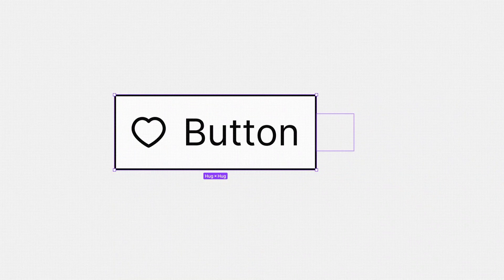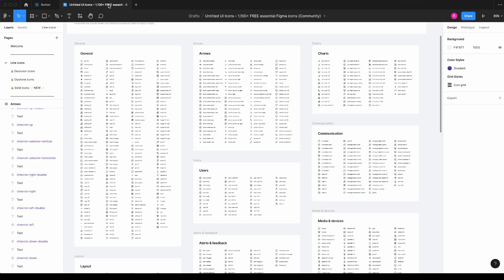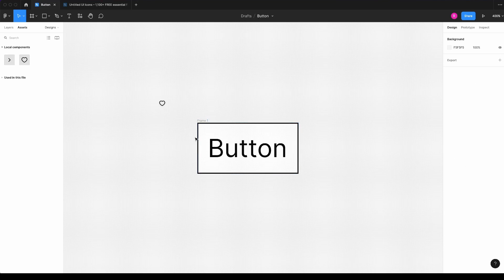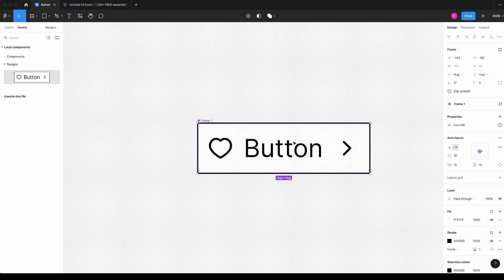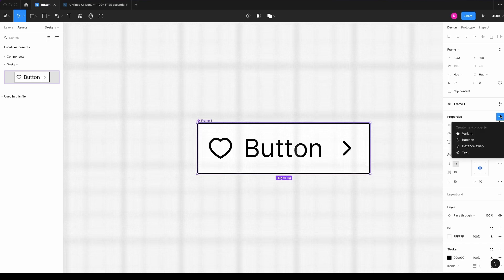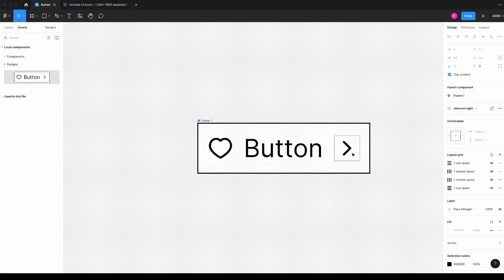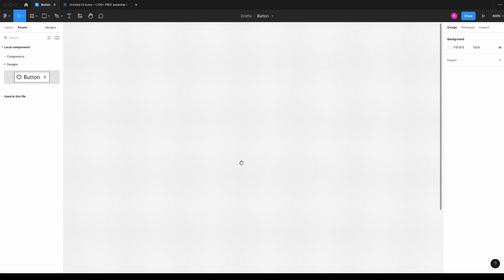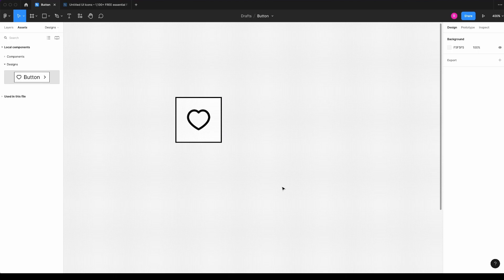Figma Auto Layout - Create a responsive button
UPDATE! Whatch the new Figma Auto Layout 2023 tutorial

In this Figma tutorial I will share with you an easy way to create a responsive button using Figma auto layout and create properties to better change information in the component.